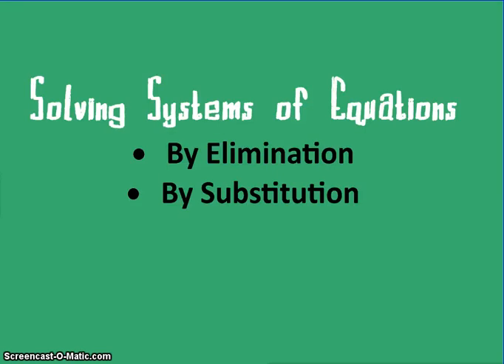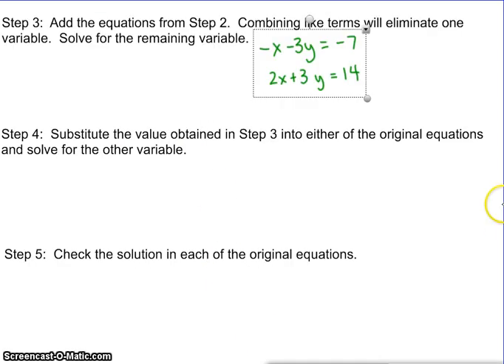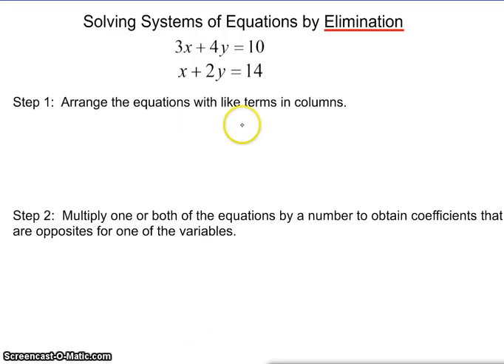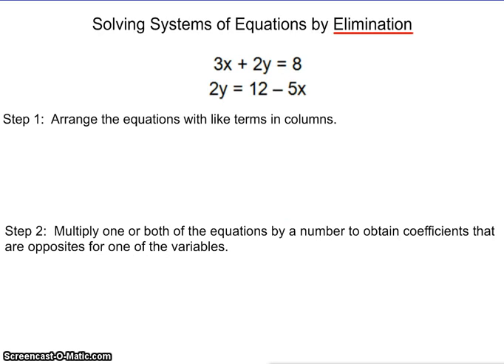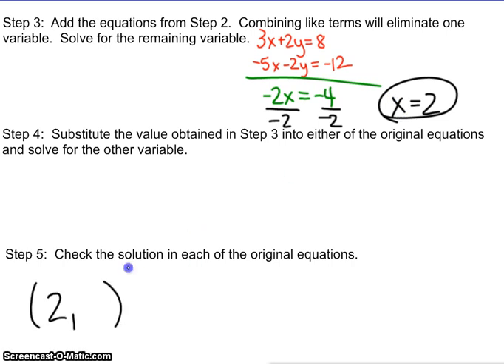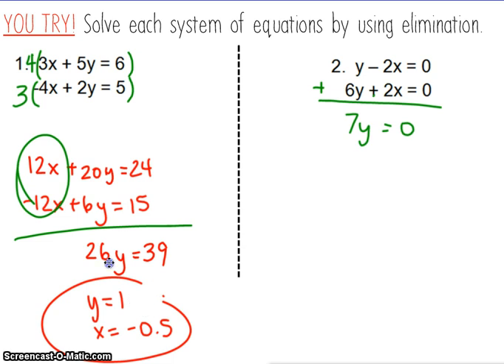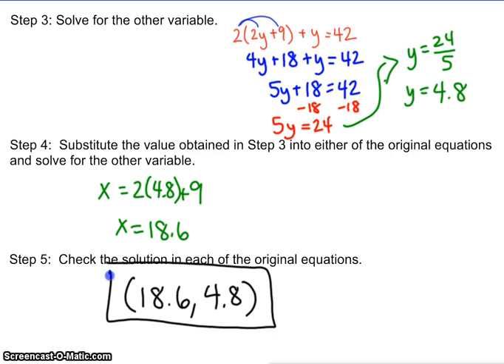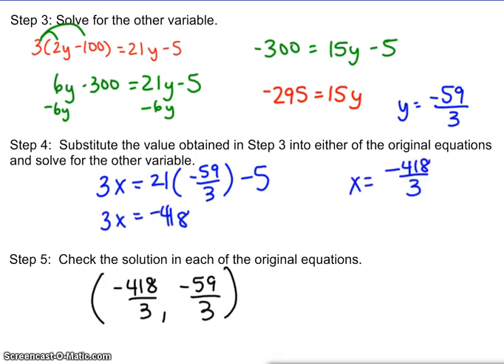Unit 5 Lesson 10